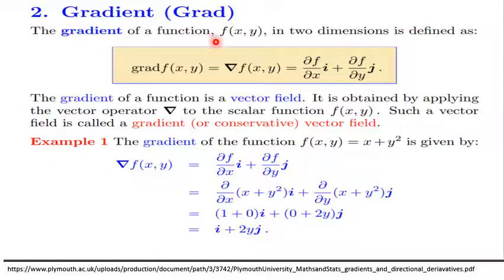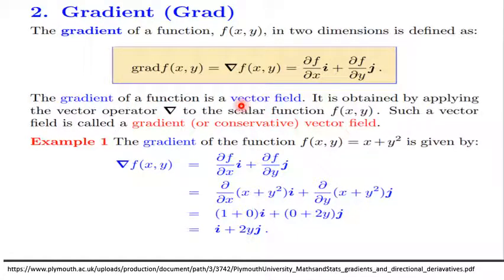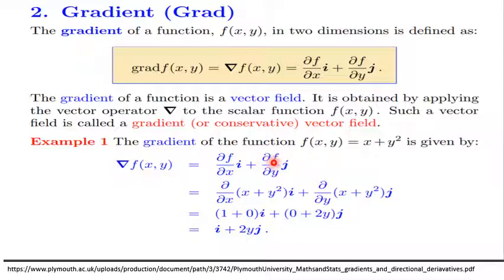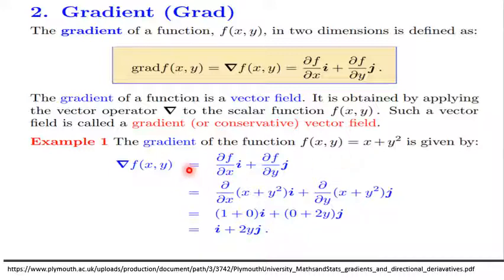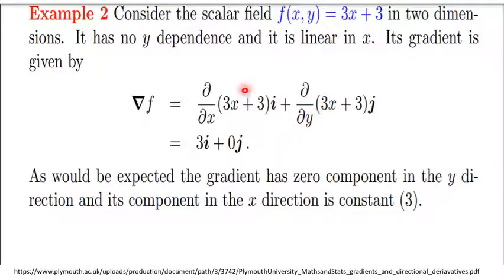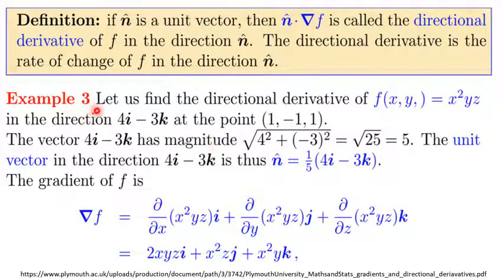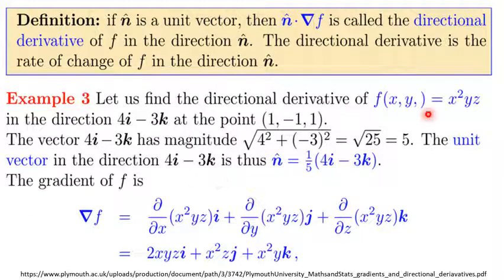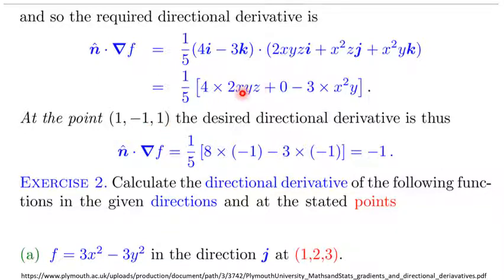numerical problem module 5 part 2